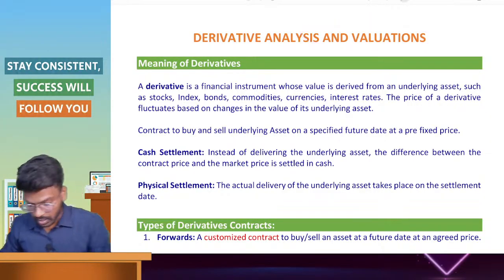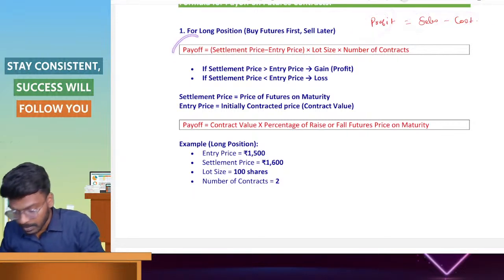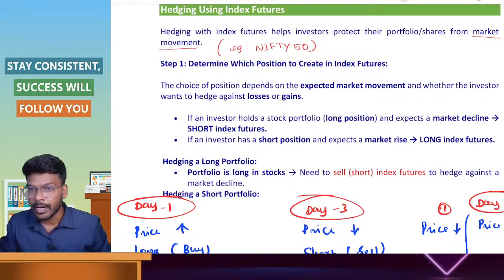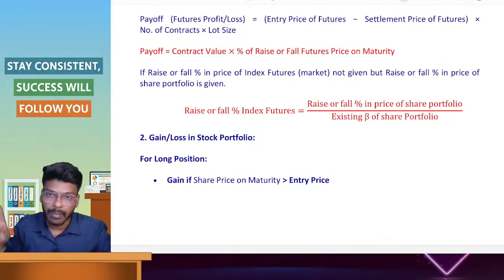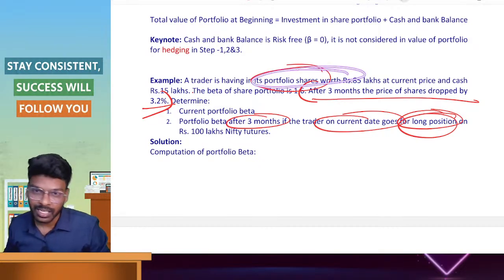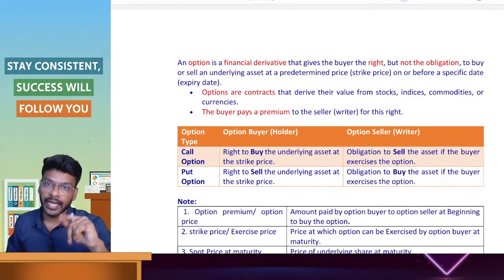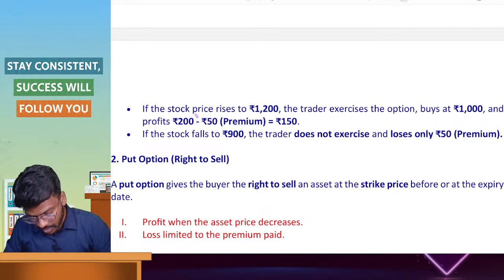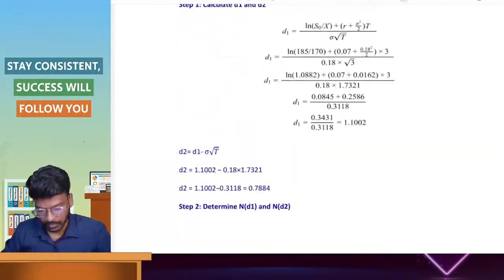Derivatives Part 2 | CA Final | AFM | Revision | Franklin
In this session, we break down Futures Hedging and Options in a simple, exam-focused way. This video is designed to help CA students understand the practical use of derivatives in risk management.

🎯 Topics Covered:

What is Hedging?

Futures Hedging – Concept & Practical Examples

Options – Call & Put Explained

Difference between Futures & Options

🧠 Ideal For:

CA Foundation (Basic Understanding)

CA Intermediate (Core Concept)

CA Final (Revision & Practical Application)

📌 Watch till the end to master the concept for your exams.